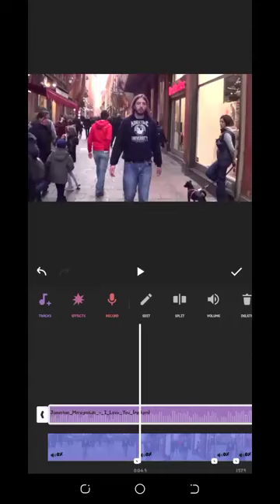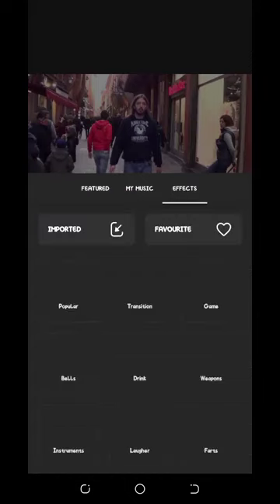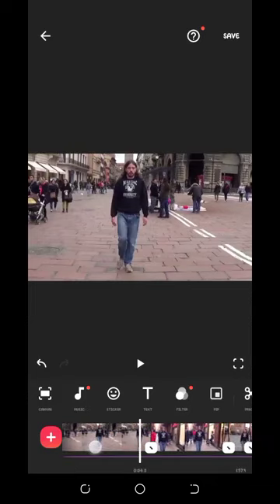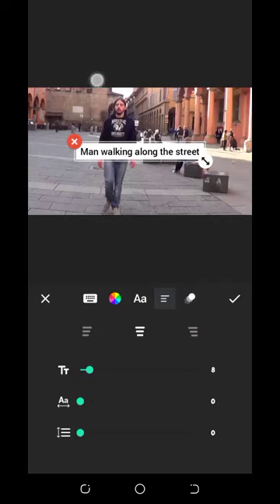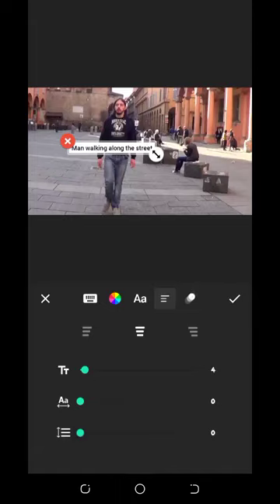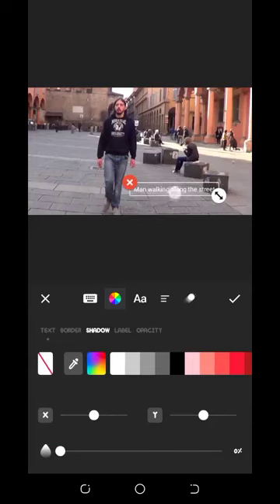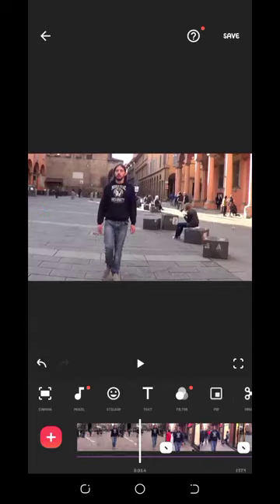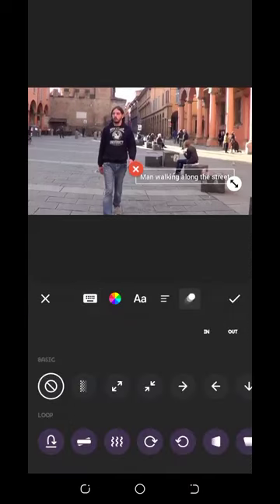HOW TO EDIT VIDEOS ON INSHOT - 3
Intro to Inshot